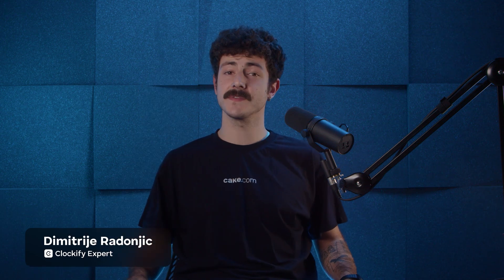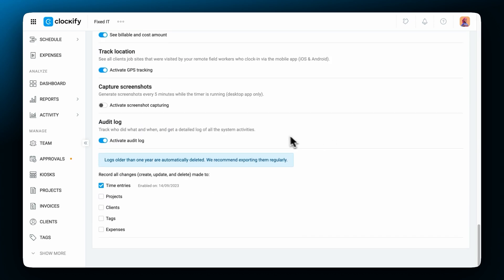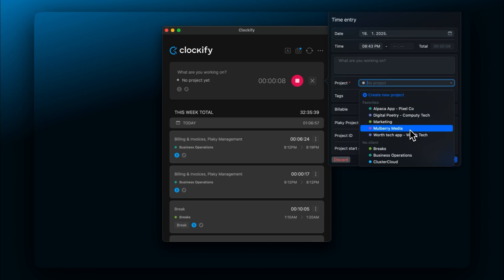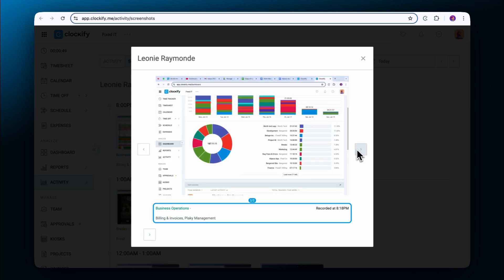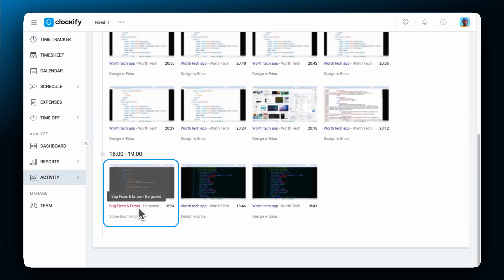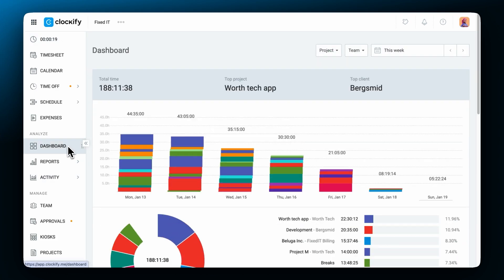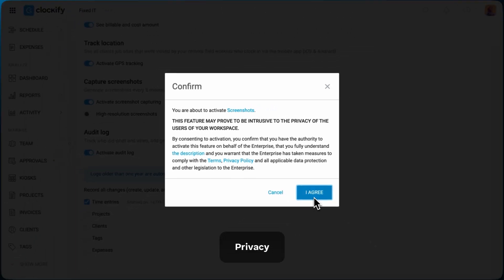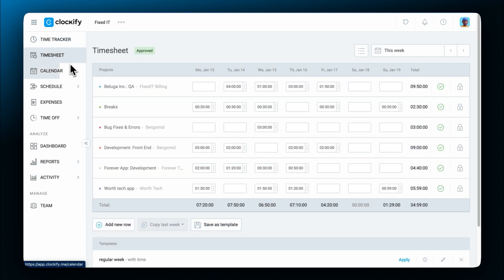Screenshots | Clockify Tutorial (2025)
Learn how the screenshot feature in Clockify functions and how to manage captured screenshots, while ensuring your logged time remains accurate.

00:00 | Intro
00:08 | Settings
00:46 | How They Work
02:39 | Privacy
03:18 | Outro